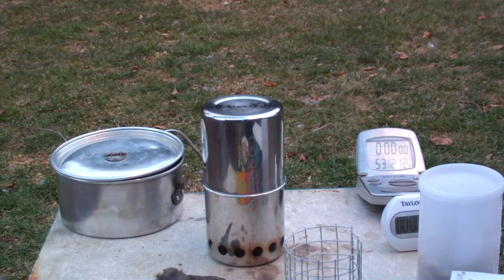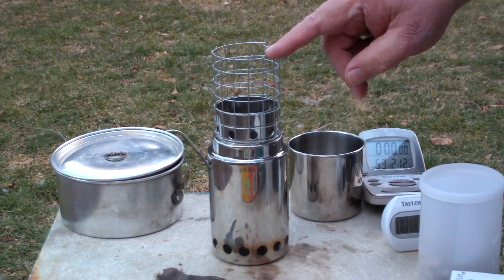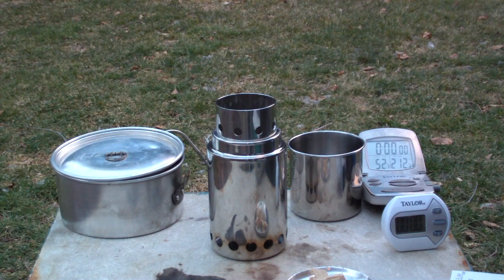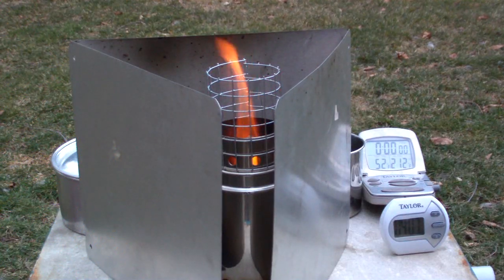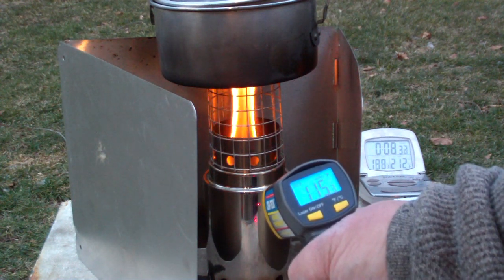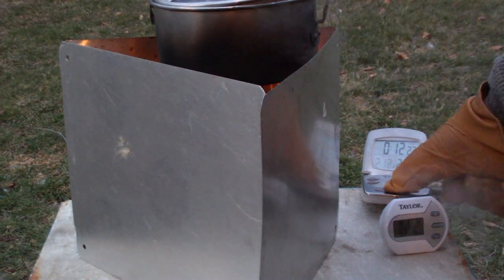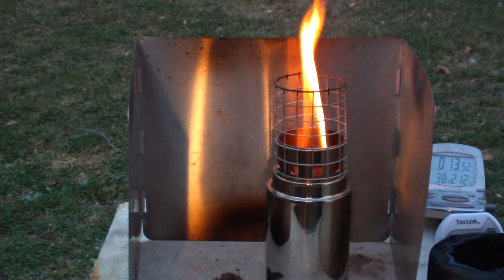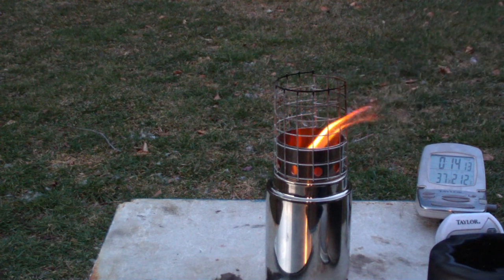WorldStove's PupStove - Boil Test #1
Nat Mulcahy, over at WorldStove, sent me a Beaner Campstove and a PupStove for Christmas. In this video I do my first boil test using the PupStove.

Both of these stoves are pyrolytic, multi-fuelled camping stoves, otherwise known as wood-gas stoves.

In case you're not familiar with pyrolization it is," the process of thermally decomposing hydrocarbons in an oxygen poor or oxygen free environment. The products are char, ash, various gases, liquids and tars. Charcoal is made by pyrolization by heating wood in a low oxygen environment. Often, the heat is provided by partial combustion of the wood. The partial combustion drives much of the fuel content is driven off as smoke, and leaves behind charcoal. Pyrolizing wood stoves harness the energy content in the smoke by adding hot air to it and burning it thoroughly. The heat is used for cooking or heating. The resulting charcoal can be burned for other uses, or composted to improve soil quality and provide a way to sequester carbon long-term to help fight global warming."

For more information on WorldStove and it's stoves, go to the following links:

I want to thank Nat for his Christmas present. Max thanks him too.
And
Hiram

Lab0236
Title: WorldStove's PupStove - Boil Test #1
Outdoor temp: 45°
Humidity: NA
Weather condition: Cloudy - Breezy
Burner: WorldStove's PupStove
Stove/Pot stand: Hardware cloth
Pot: Boy Scout pot #2
Fuel: wood pellets
Amount of fuel: 100 grams - little more than 3/4 cup
Amount of water: 2 cup(s)
Water temp at start: 52°
Time to boil: 12 minute(s) 17 second(s)
Time to run-out: NA
Note:
The PupStove, complete with cup weighs: 395.2 grams or 13.93 ounces
The PupStove, without the cup weighs: 328.8 grams or 11.60 ounces